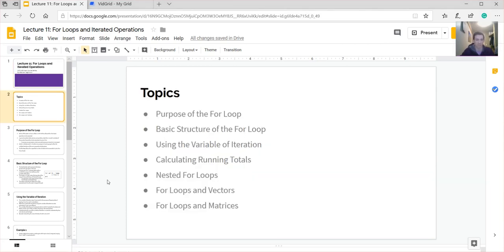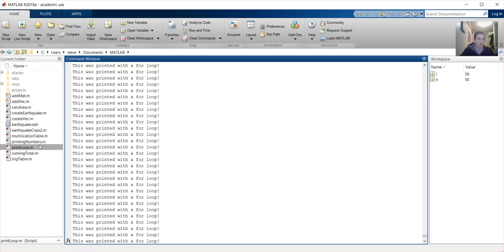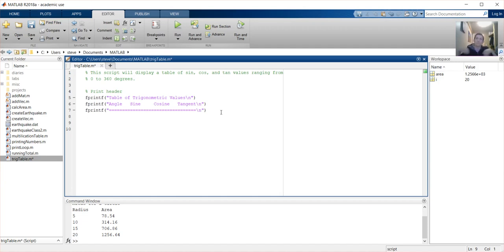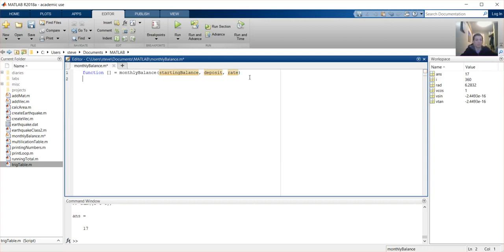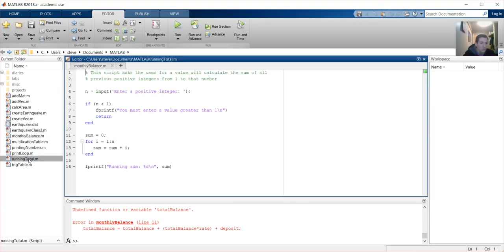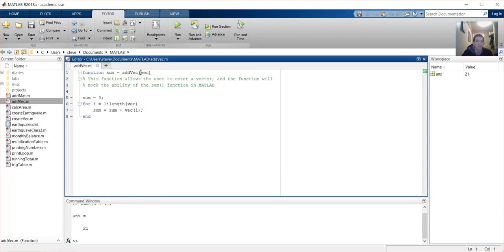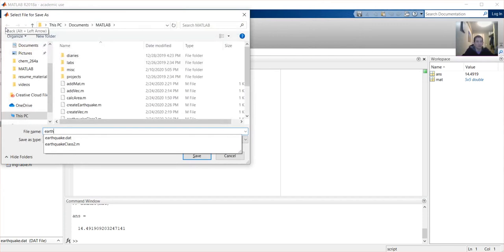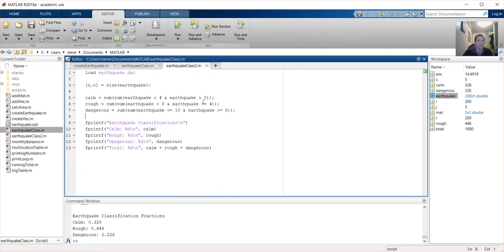Lecture 11: For Loops and Iterated Operations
This lecture video introduces the concept of using a "for loop" to complete iterated actions in MATLAB.